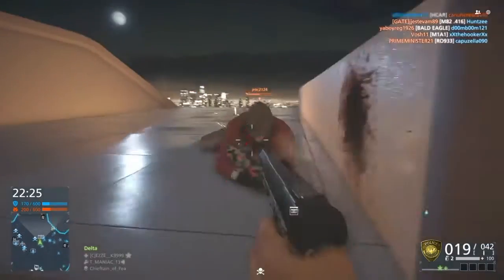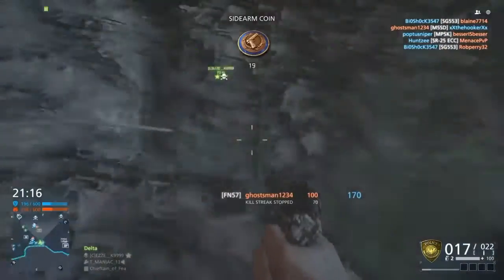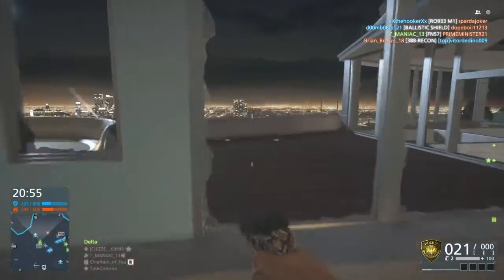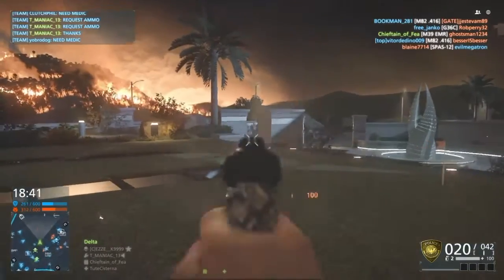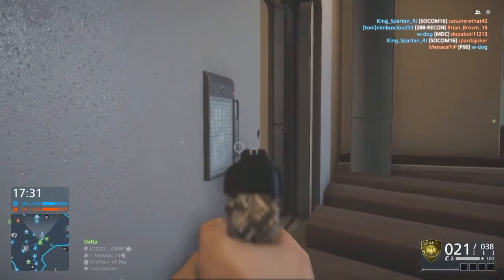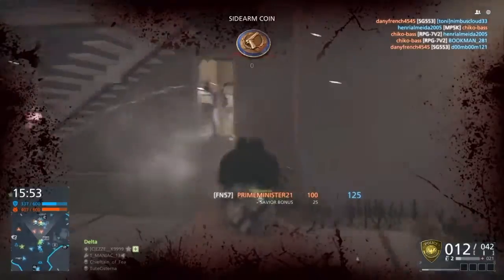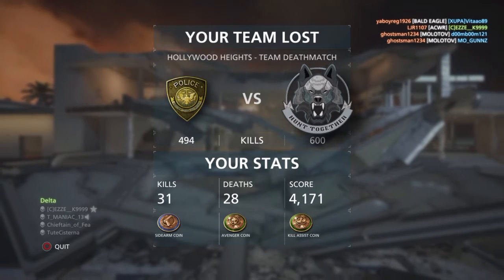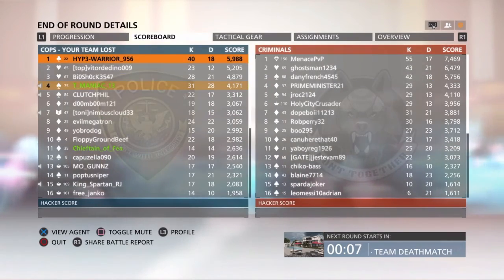Battlefield Hardline - FN57 Review | Maniac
If you have any questions ask below in the comment section. Have a great day guys!!!